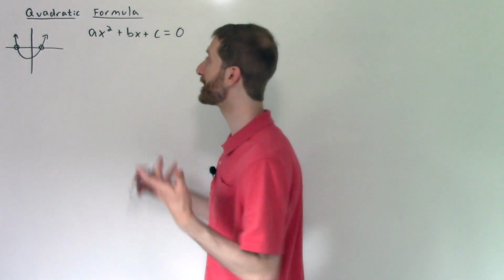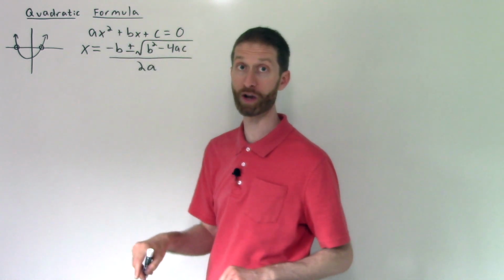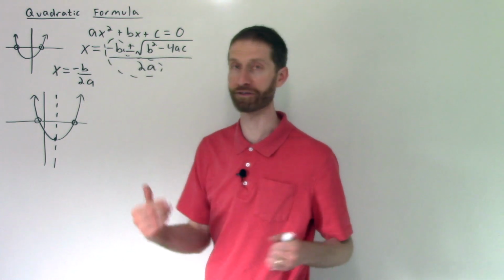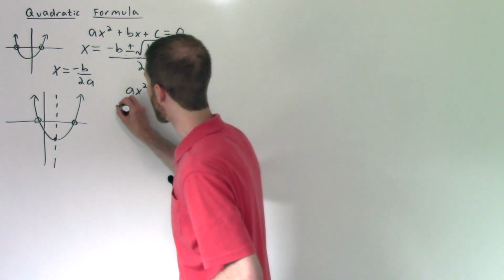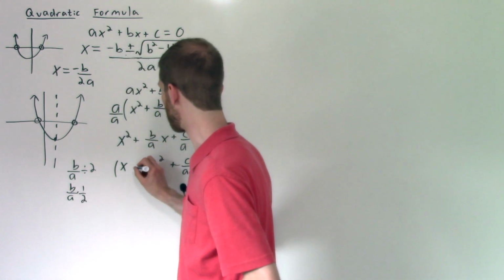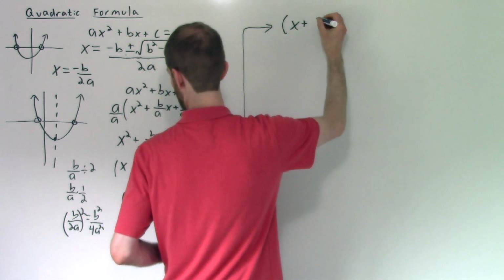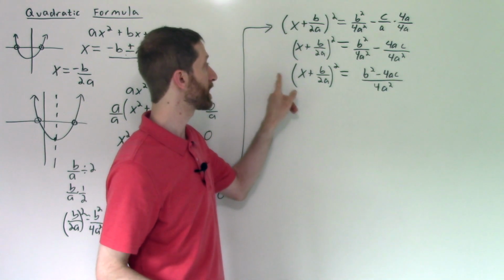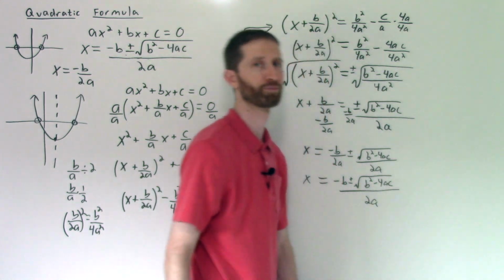10 7 Video 1 Proving the Quadratic Formula with Completing the Square